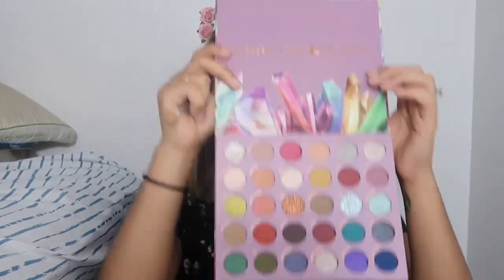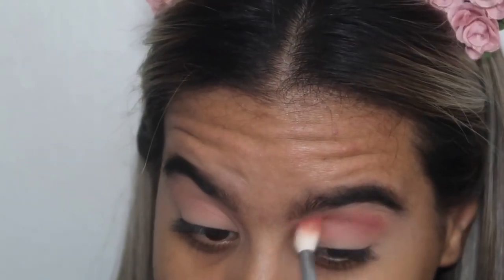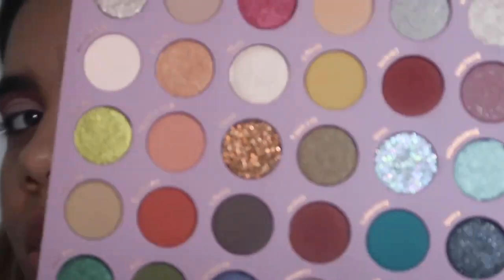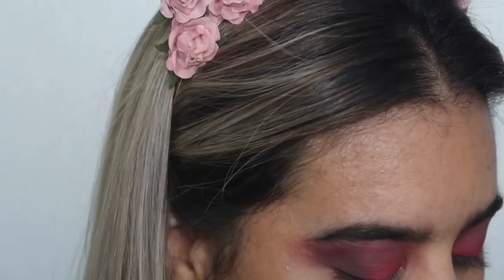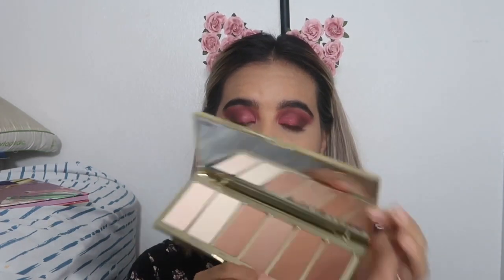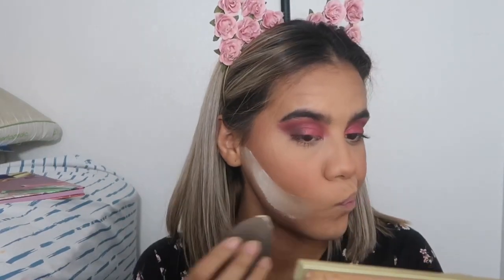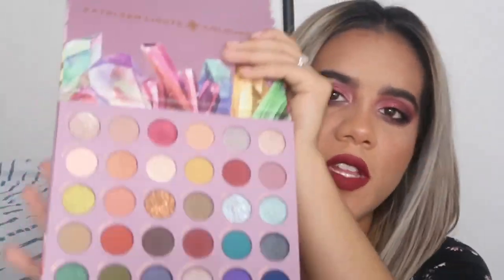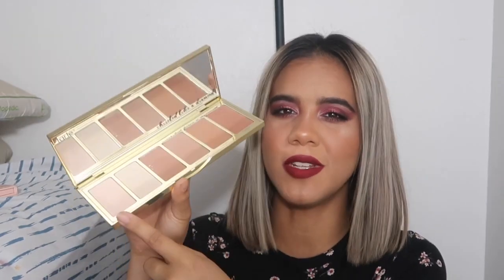Testing new products for me|| Christal Rosa.